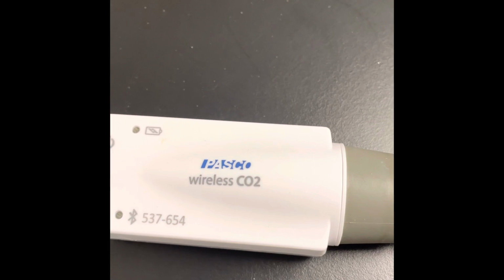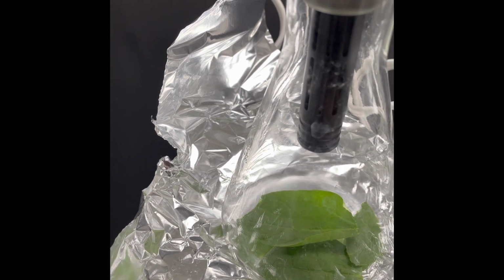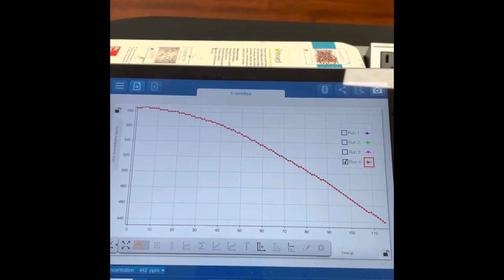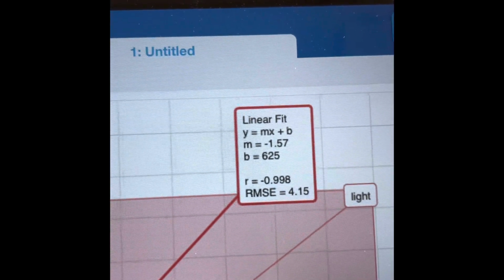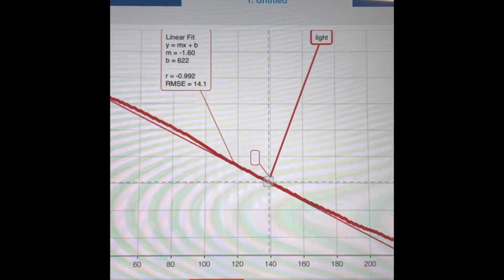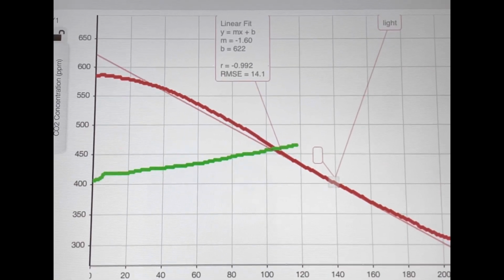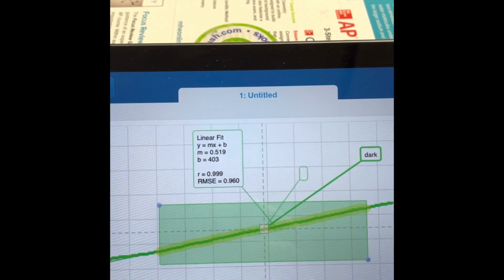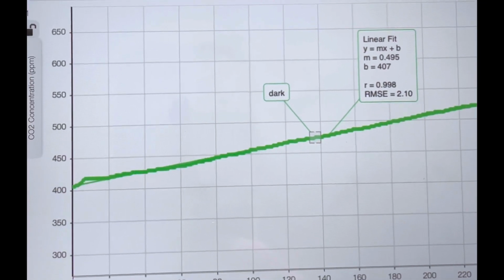Honors Biology MCHS: How are carbon dioxide levels effected by light and dark for spinach leaves?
A Pasco CO2 detector is placed on a sealed flask which contains spinach leaves. Students are ask to predict how CO2 levels will change when bright light is shined on on the system, and when the system is placed in complete darkness. In addition, a we look at rates of change as indicated by determination of slopes.